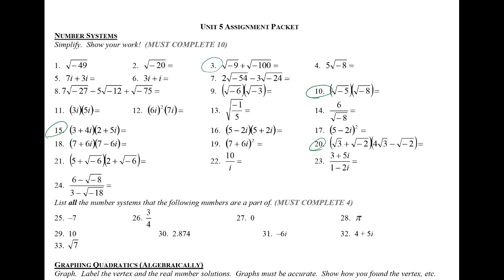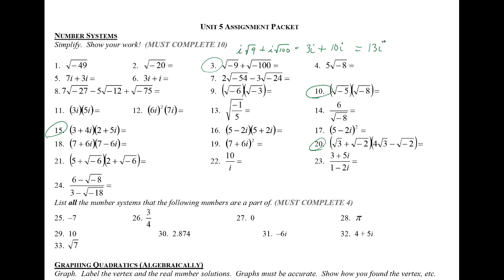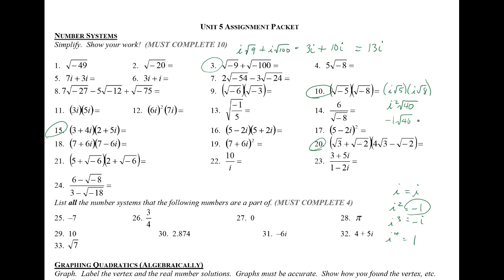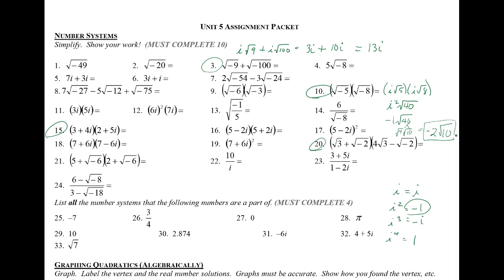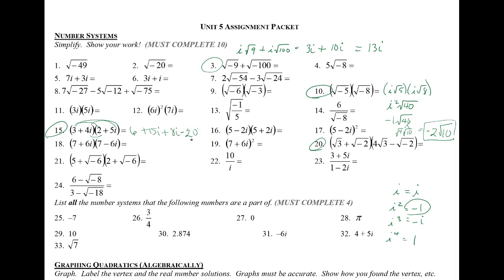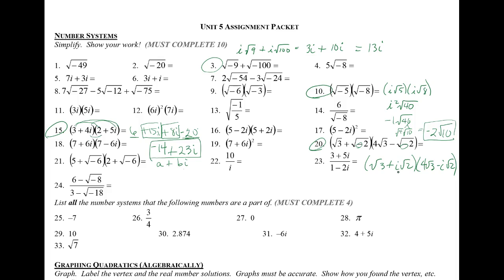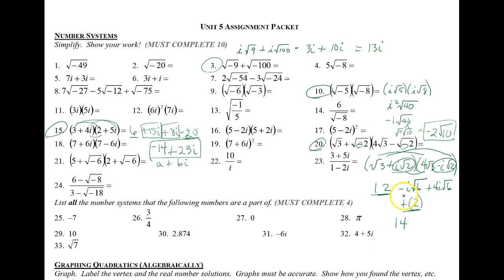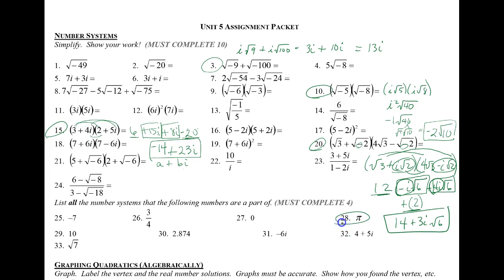alg 2 unit 5 number systems